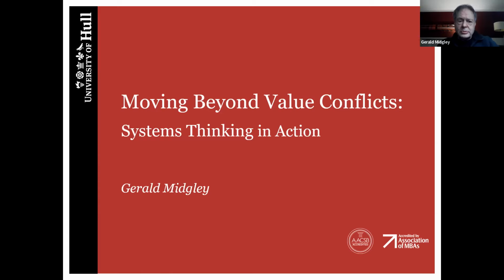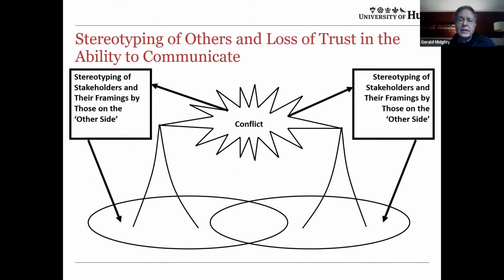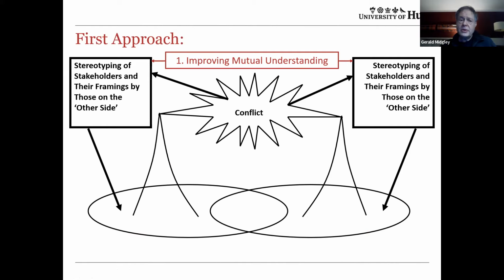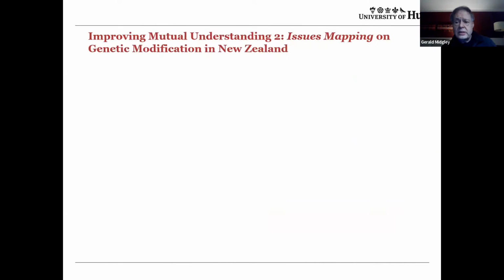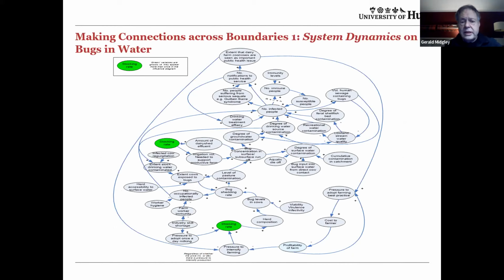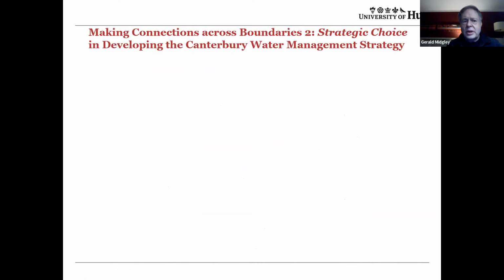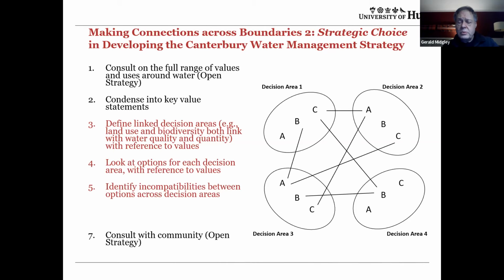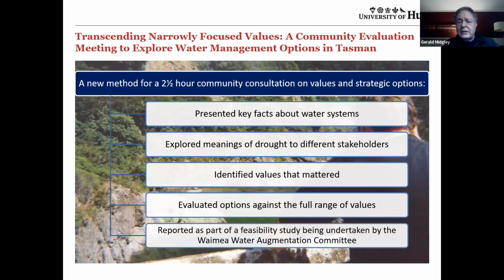Gerald Midgley - Nov 2022 - SCiO Open Event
Moving beyond Value Conflicts: Systems Thinking in Action

Value conflicts can become entrenched in destructive patterns of mutual stigmatization, which inhibit the emergence of new understandings of the situation and actions for improvement. In extreme cases, such patterns can even lead to violence.

This presentation offers a new systems theory of value conflict, which suggests the possibility of three different strategies for intervention: supporting people in transcending overly narrow value judgements about what is important to them; seeking to widen people’s boundaries of the issues that they consider relevant; and attempting to challenge stereotyping and stigmatization by building better mutual understanding. Each of these three strategies is illustrated with practical examples from natural resource management projects in New Zealand.

Gerald Midgley, Centre for Systems Studies, University of Hull, Hull, HU6 7RX